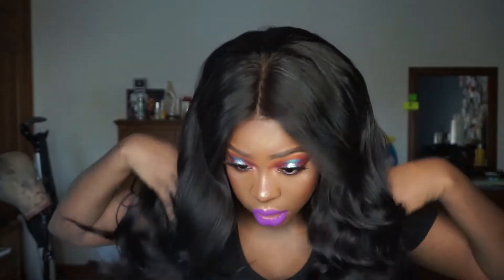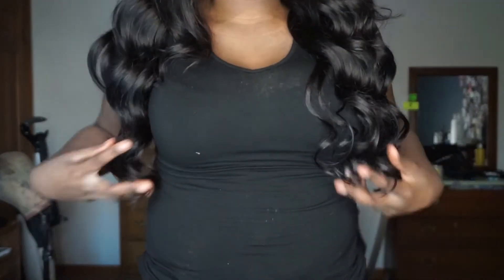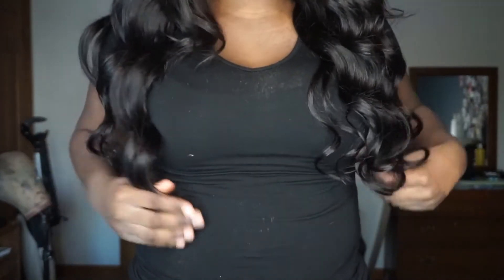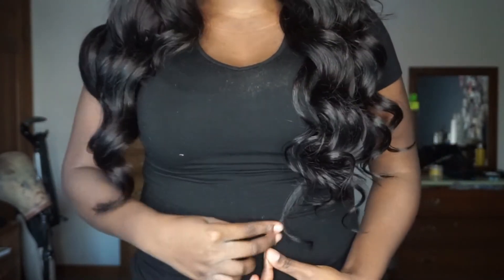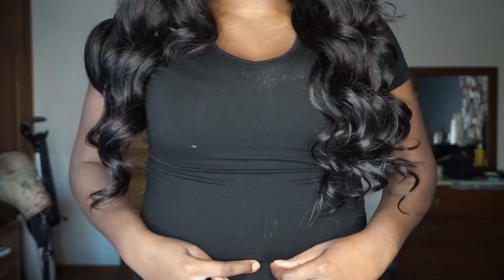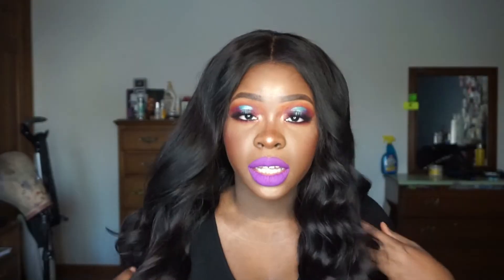Affordable Black Owned Hair Brand: BelHair Box Body Wave Review | Gbemi Abiola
♡ SNAPCHAT ♡: ilovetopurplefy
♡ GOOGLE PLUS ♡: ilovetopurplefy95

PRODUCT MENTIONED:

BelHair Box Brazilian Body Wave 18 inch frontal, 18, 20, 3x22

2018
FLAWLESSBUNDLES
CAPOSIGNORA

WHAT'S ON MY FACE/HAIR:

Juvia's Place Saharan 2 Palette
Artist Couture Conceited
MAC Recollection Retromatte liquid lip